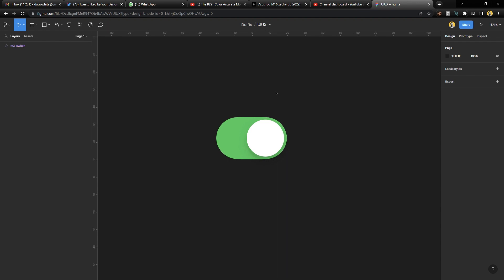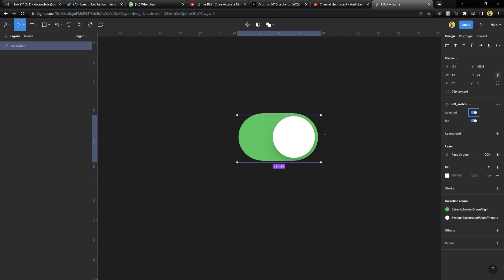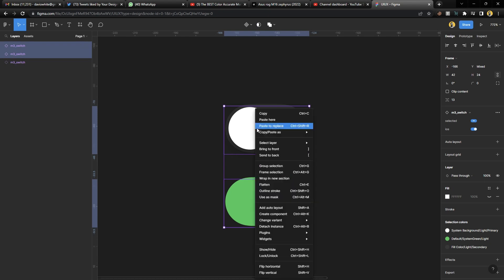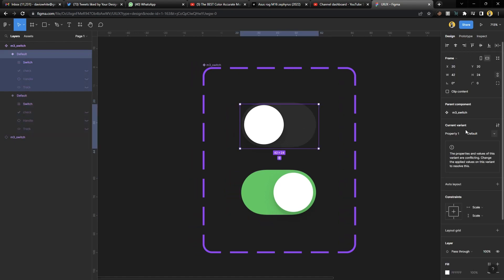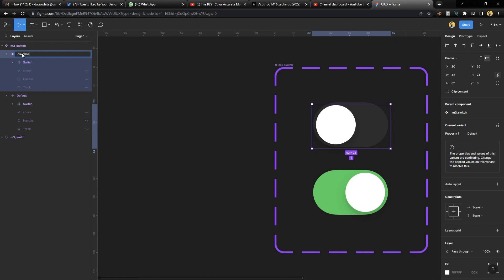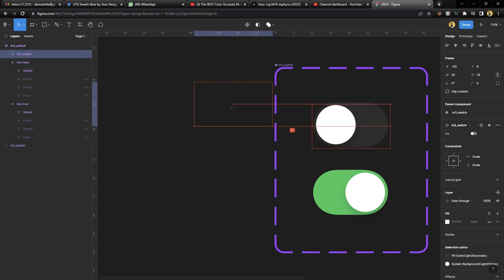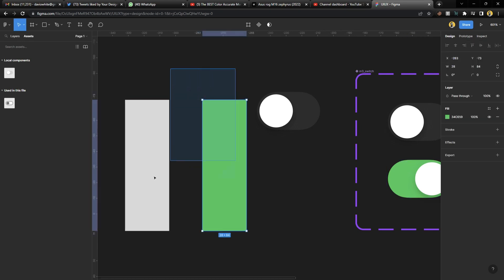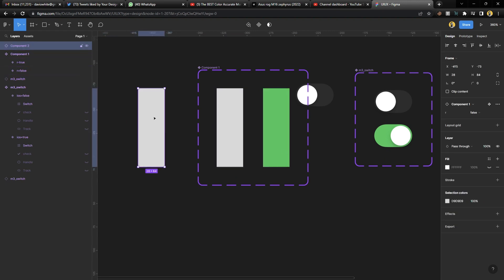How to create on/off toggles superfast in figma.